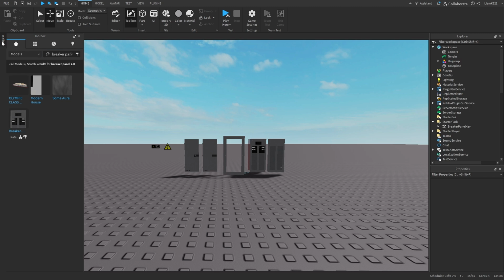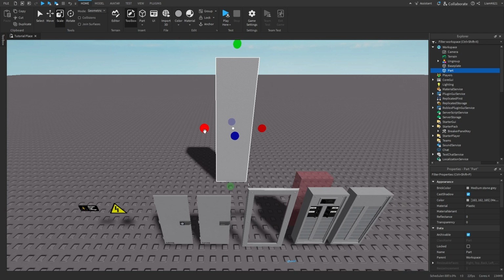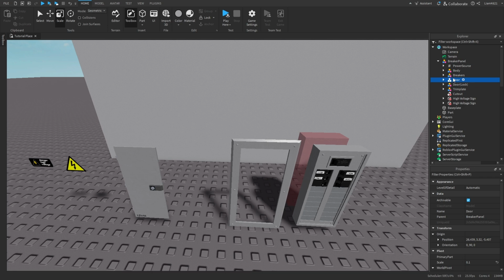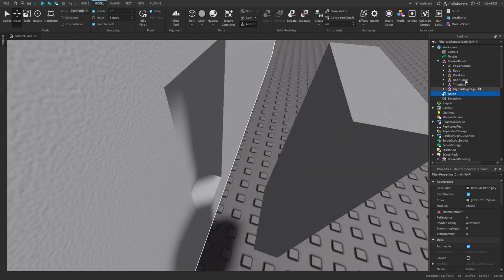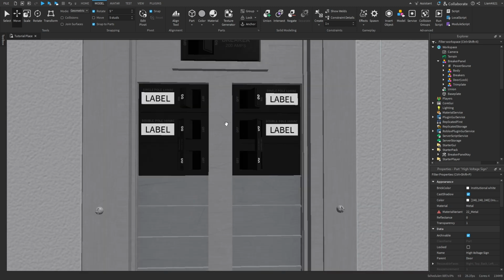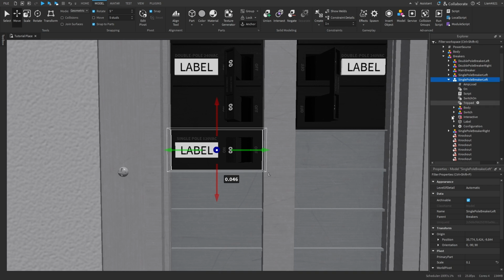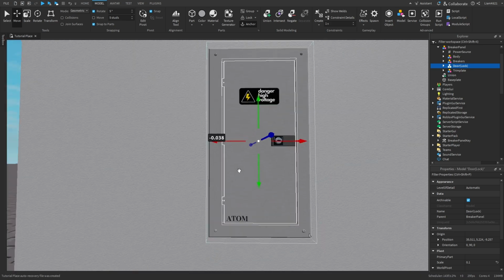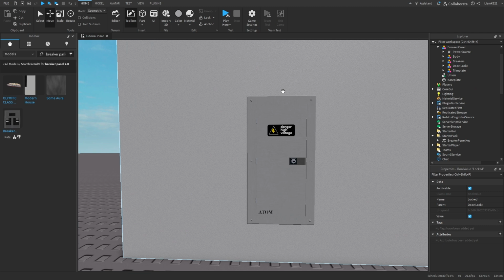APTS - Episode 1: ATOM Breaker Panel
0:00 Introduction
0:38 Inserting breaker panel
1:28 Dragger QoL improvements
1:53 Installing panel
5:27 Configuring breakers
7:32 Finishing installation
7:59 Door lock configuration
8:20 Testing
9:03 Outro

auggatronic approved